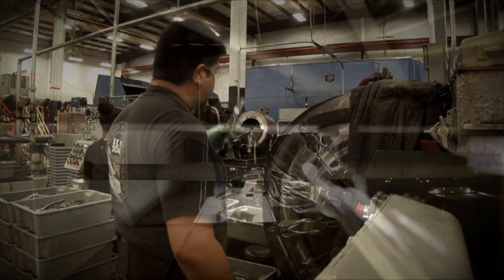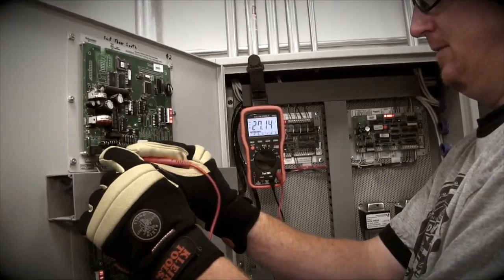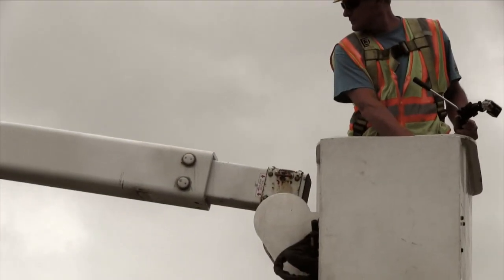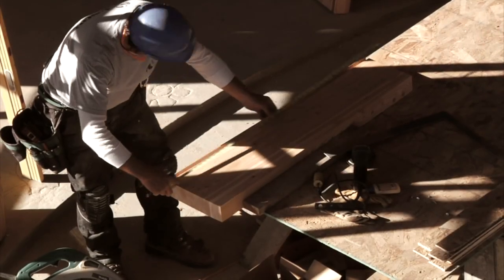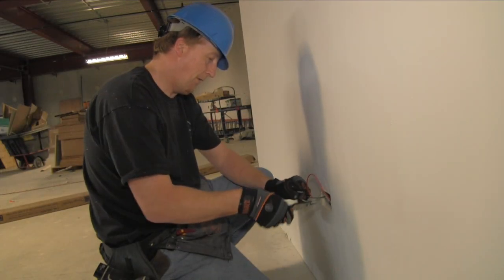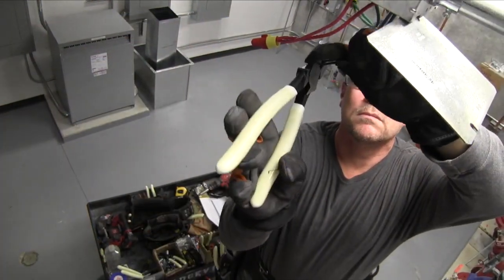Klein Tools Replacement Bit, Tamperproof TORX #9 and #10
These bits work with all Klein Tools 2-in-1 (67100), 10-in-1 (32477), 11-in-1 (32500) and 10-Fold (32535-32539) Screwdrivers. Precision-machined tips for exact fit into the fastener. Includes two bits with TT9 and TT10 Tamperproof TORX tips.

- Fits Klein Tools 2-in-1 (67100), 10-in-1 (32477), 11-in-1 (32500) and 10-Fold (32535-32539) Screwdrivers
- Precision-machined tips for exact fit into the fastener
- Contains two (2) bits with TT9 and TT10 Tamperproof TORX tips
- Klein offers a lifetime warranty on material defects and workmanship for the normal life of the product
- TORX is a registered trademark of Acument Intellectual Properties, LLC